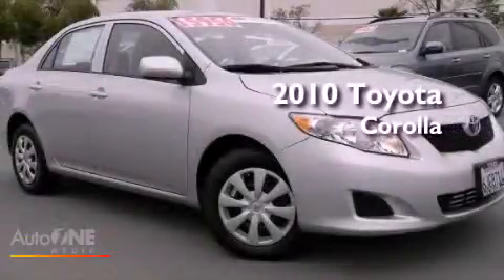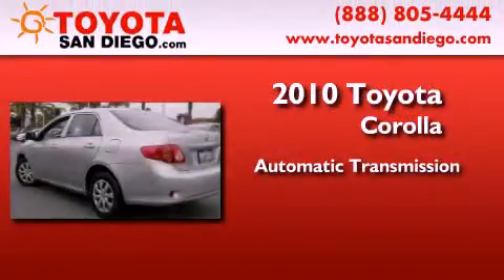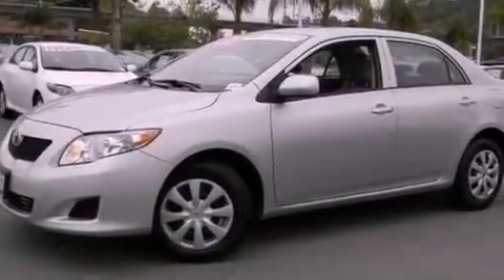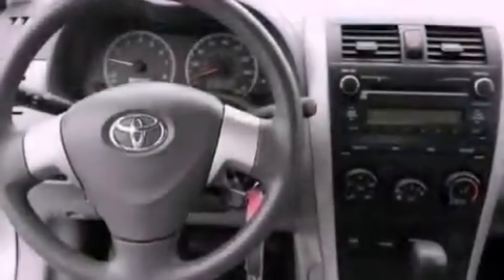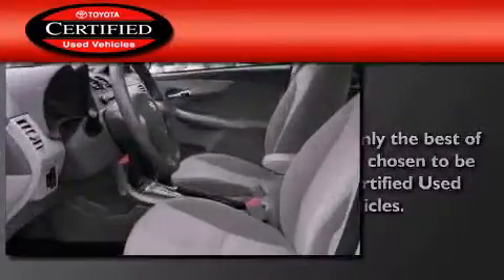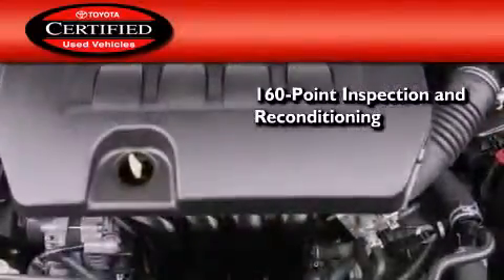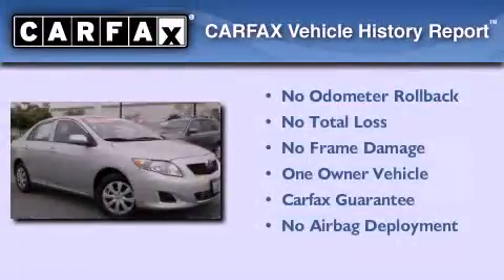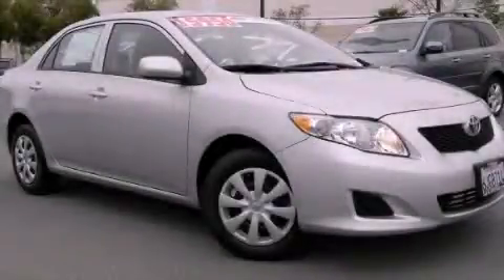2010 Toyota Corolla Certified Chula Vista CA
Year : 2010
 Make : Toyota
 Model : Corolla
 Engine : 1.8L 4 cyl.
 Trans . : Automatic
 Exterior : Classic Silver Metallic
 Miles : 37,249
 Interior : Gray
 Stock : 50173